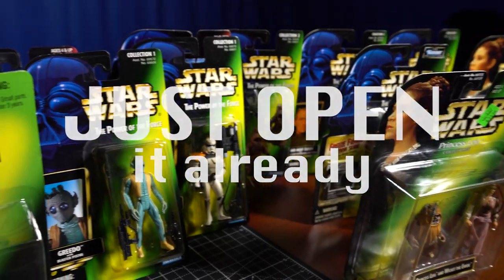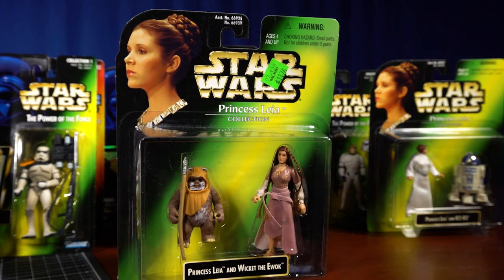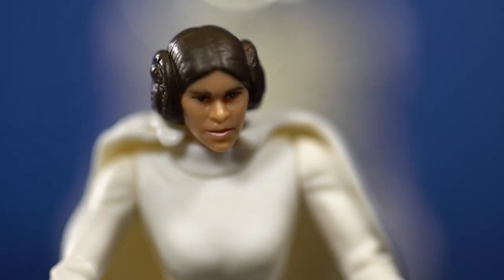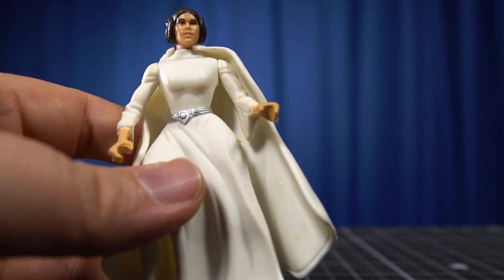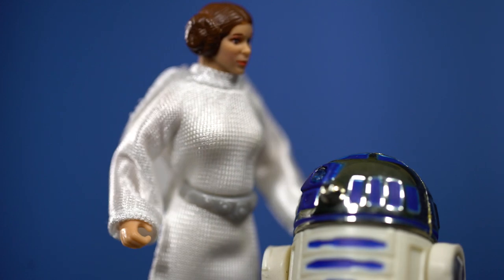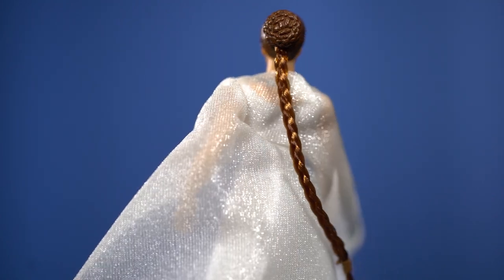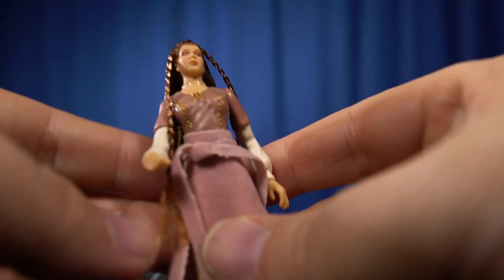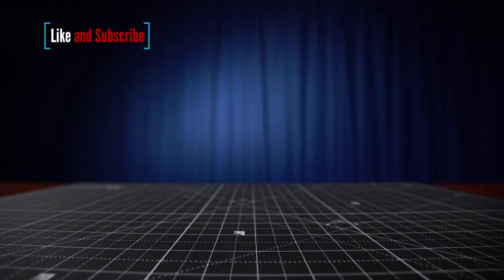Are These the Worst Star Wars Figures?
Opening up Power of the Force Figures - Round 1